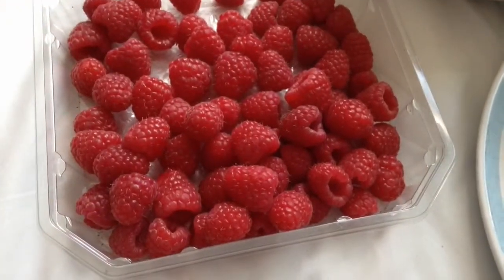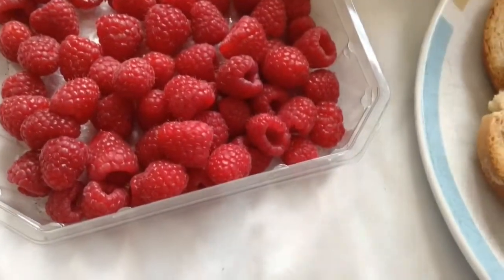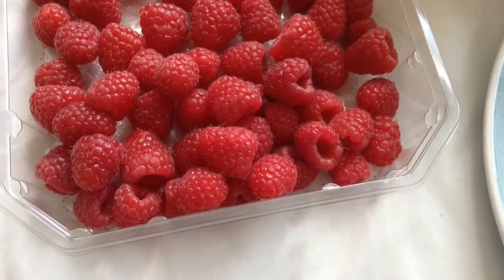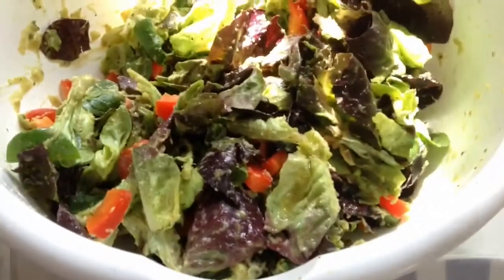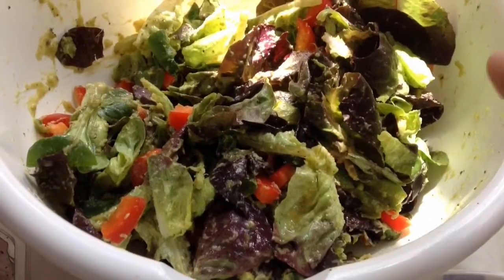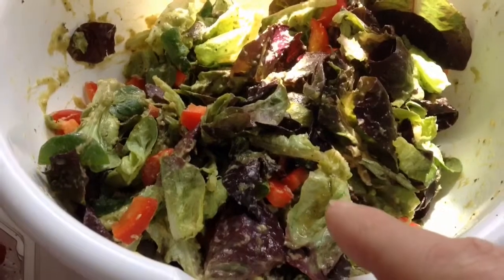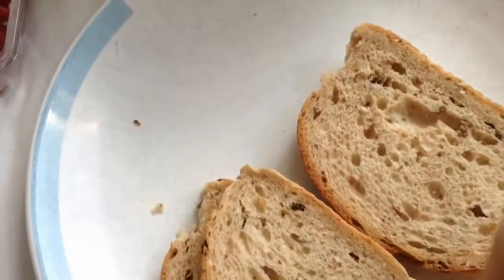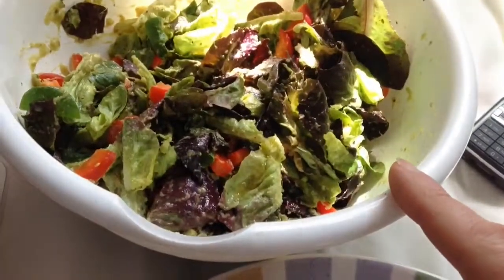Bodybuilding recipe/Meal Vlogs 2015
Build that body!

Feed it with good food!

Easy recipe,granted it's not fresh but frozen is the next best thing!

I do upload varied recipes and its just showing and giving people ideas and help what to make and eat.

I eat my fair share of fruit and raw and this is something i am experimenting with,something i hope to push more in time,but do not be hard on yourself.

Start simply and work forward from there.